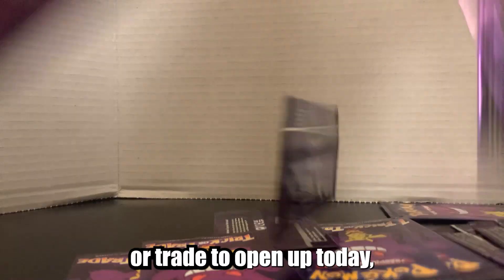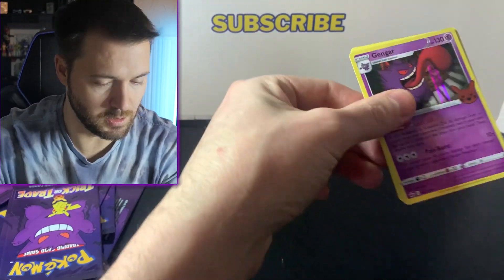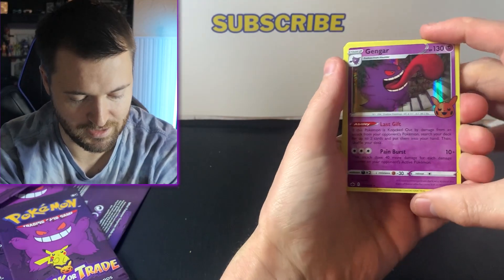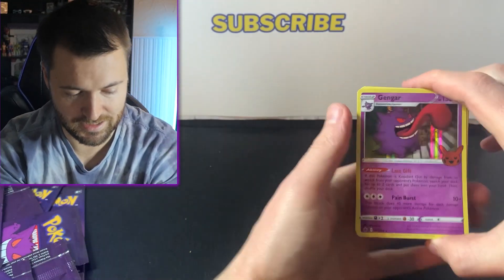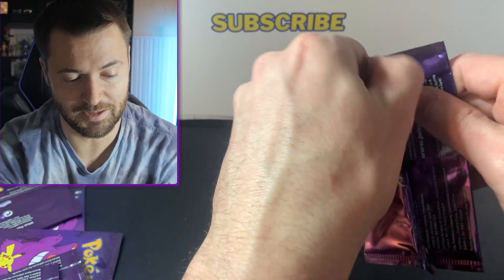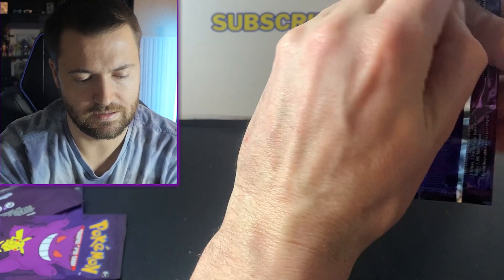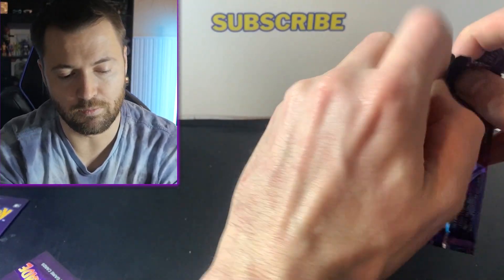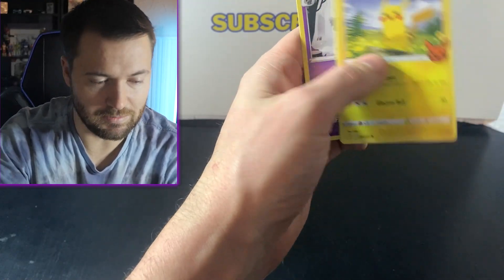Let's Complete The Trick or Trade BOOster Bundle Set!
T2J7C5